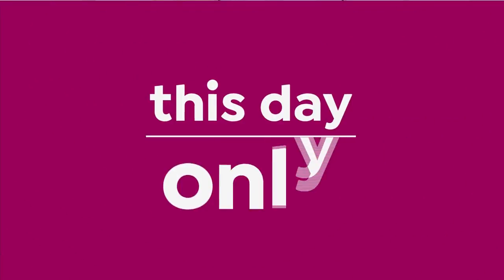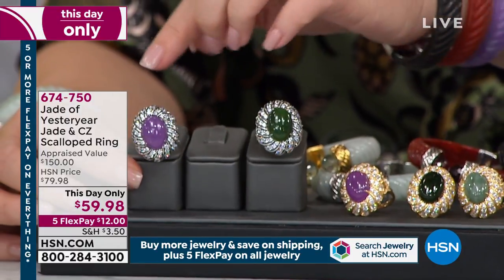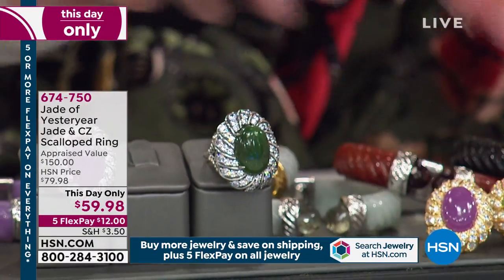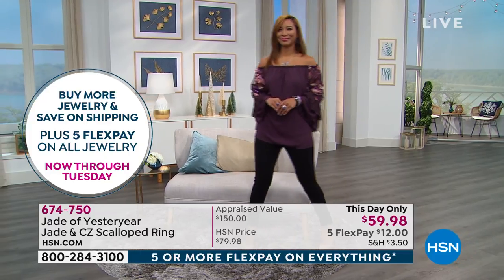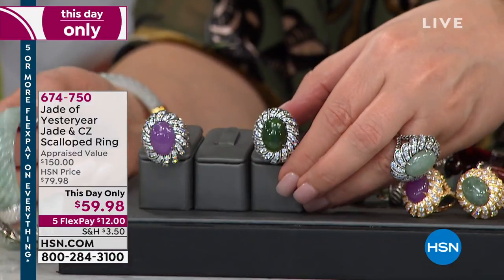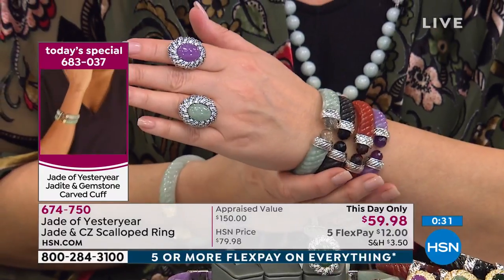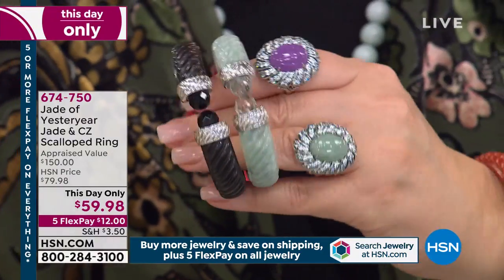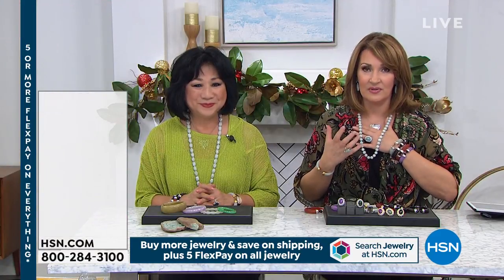Jade of Yesteryear Jade and Cubic Zirconia Scalloped Ring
Delight in the charm of days gone by. Treat yourself to the experience each time you slide on this vintageminded celebration of Far East design.

Design Information

    Sterling silver ring
    Oval table has oval jade prongset in sectioned, scalloped frame of pave'set, round clear CZs
    Textured, split shoulders